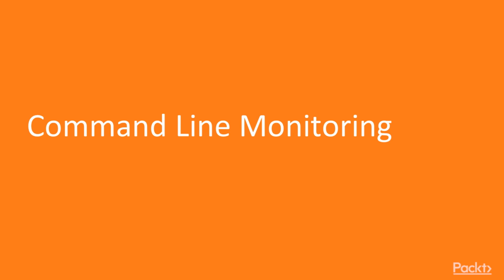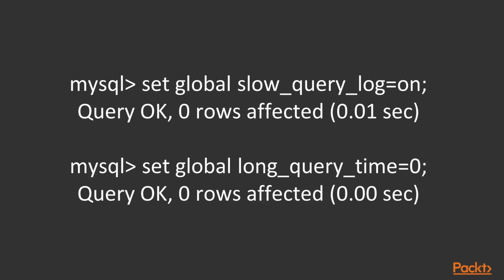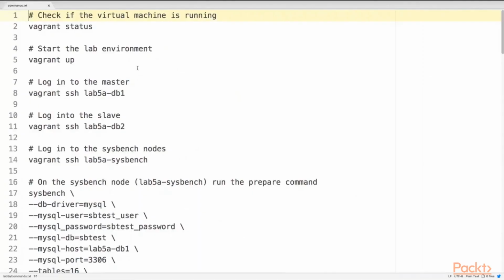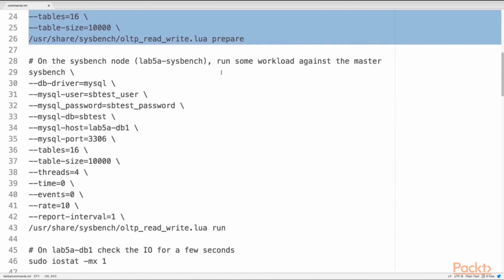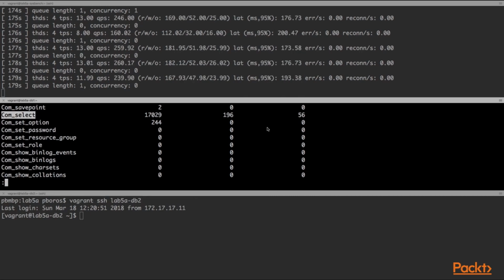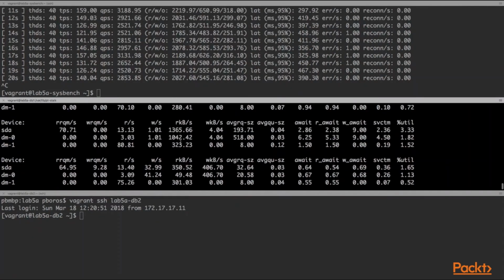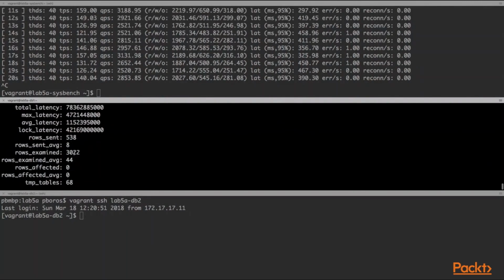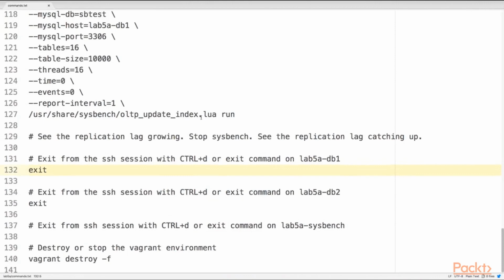MySQL 8 for Administrators: Command Line Monitoring|packtpub.com